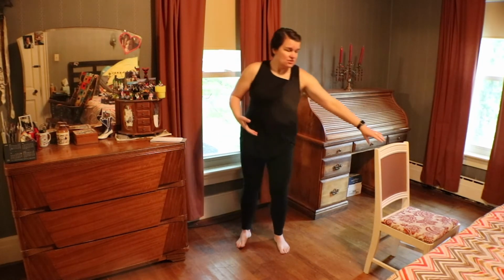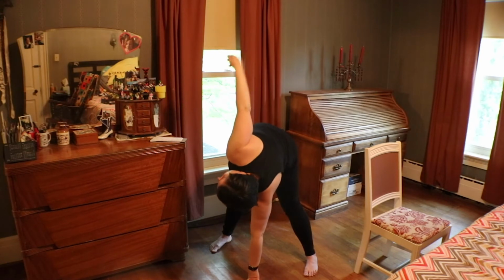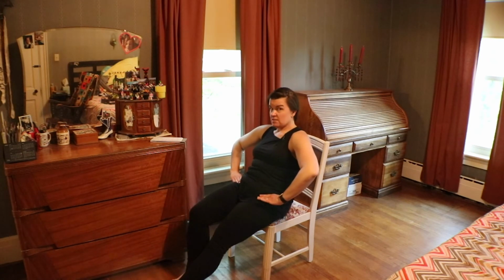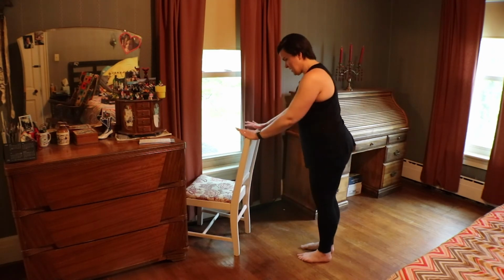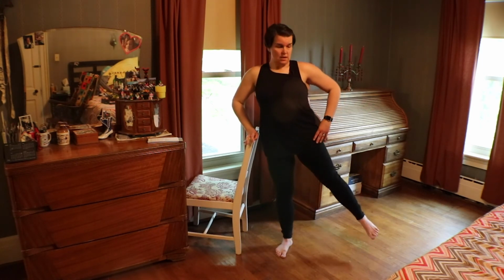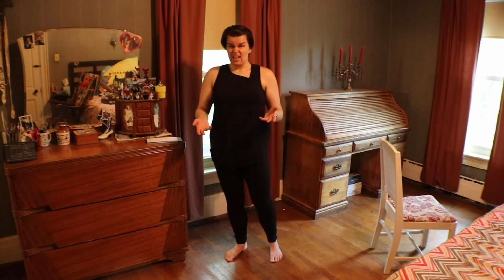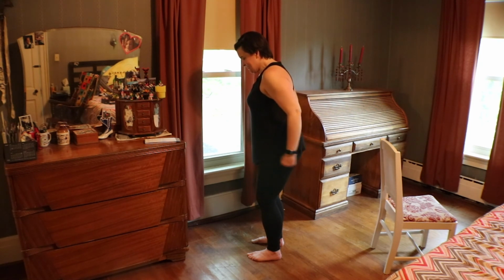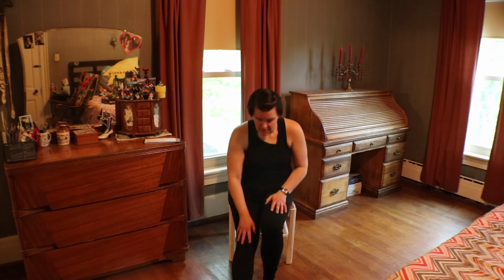Pilates with Jess Full Class 6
Changing it up a bit. Grab a sturdy chair and join me for Chair Pilates!